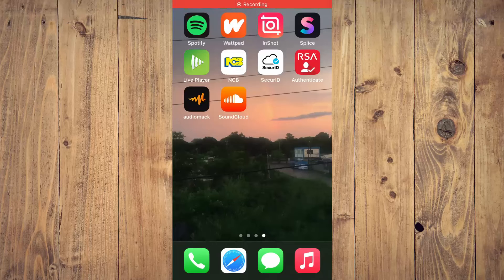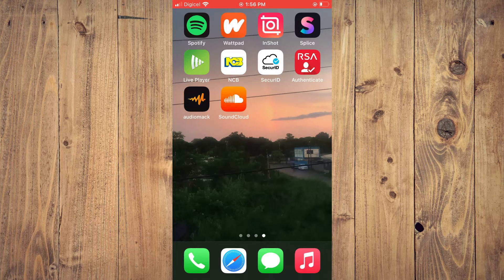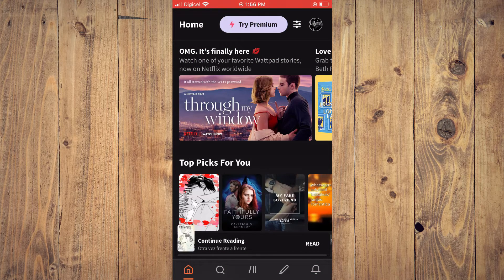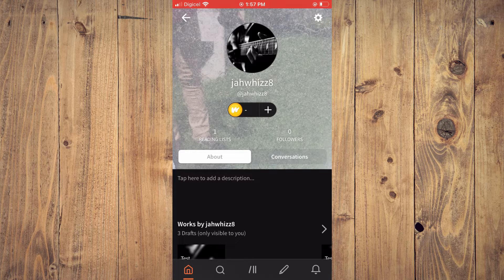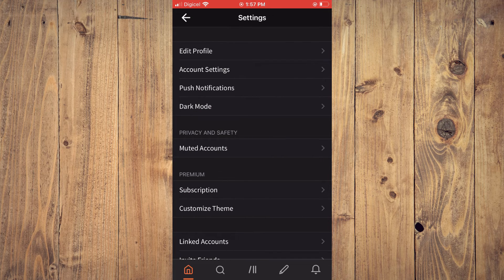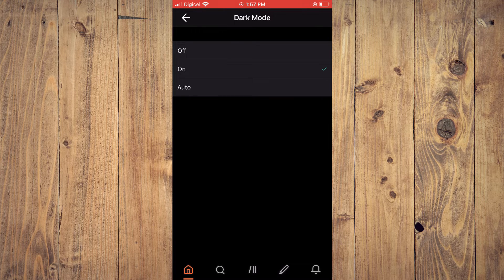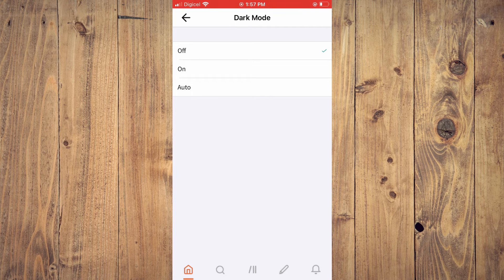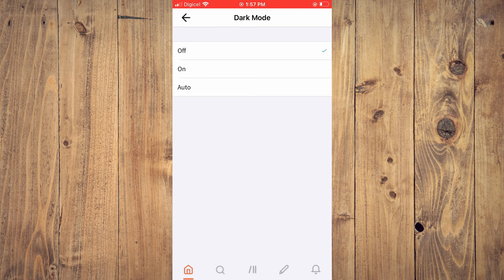how to get dark mode on wattpad stories,how to get dark mode on wattpad